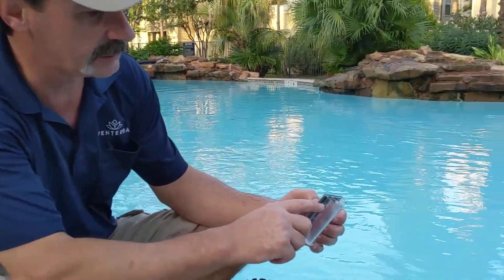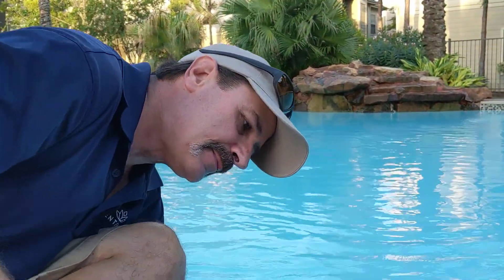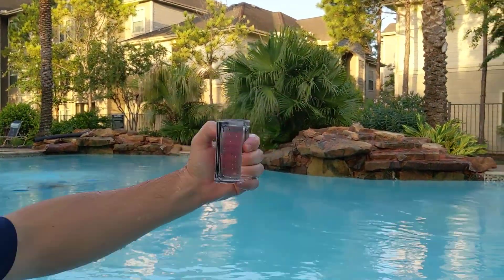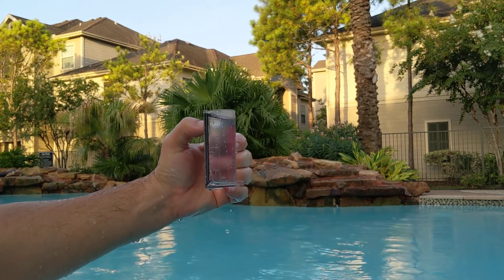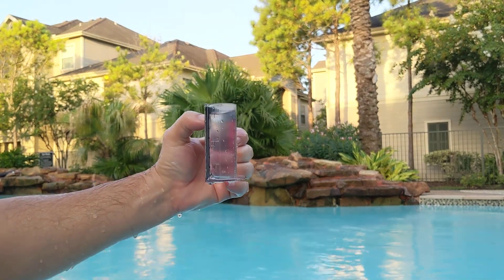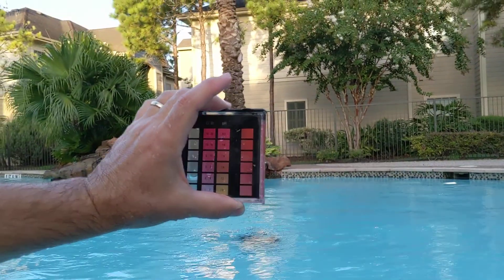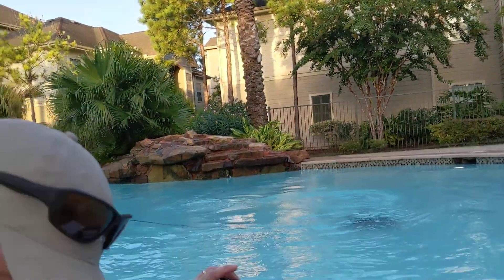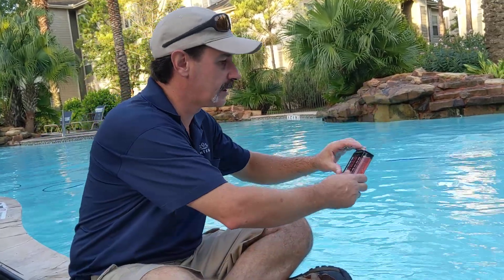How to do a Pool pH Test